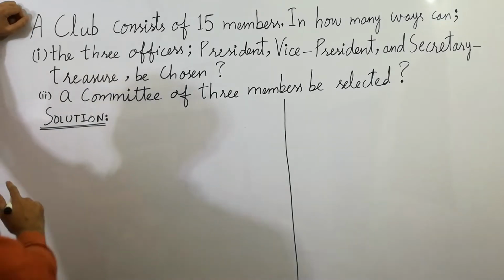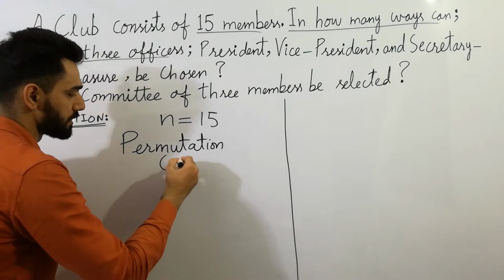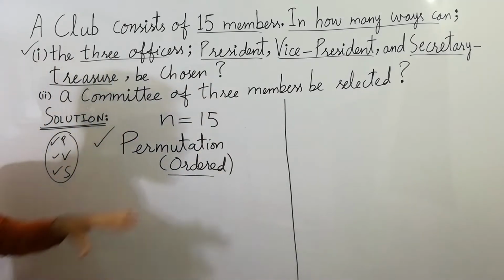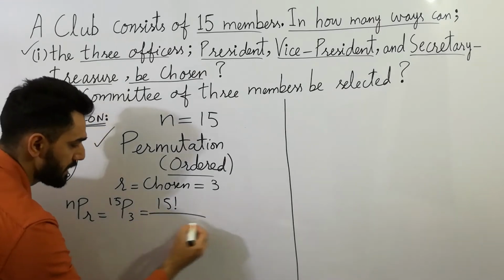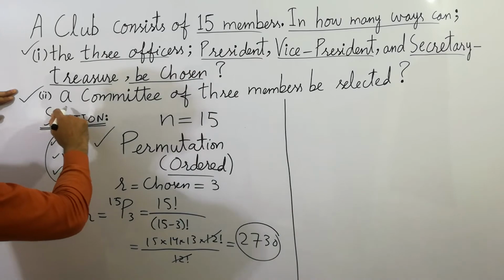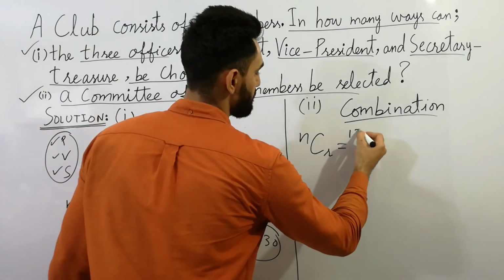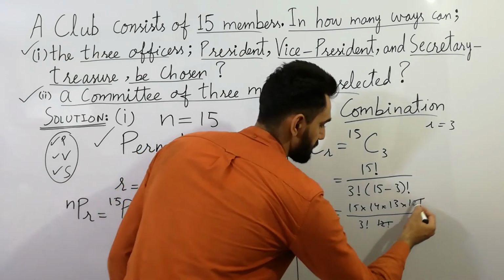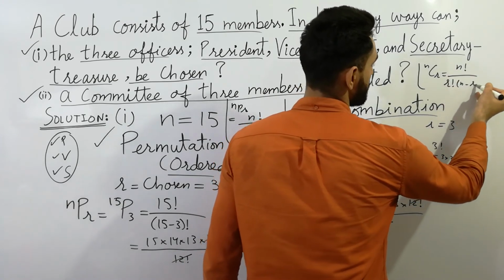A club consists of 15 members. In how many ways can the three officers, president, vice-president,..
In 2022, In this video, I have clearly explained and solved problems of probability about Combinations and Permutations with examples that will clear your all concepts which nobody tells you about.
The Problem is:
A club consists of 15 members. In how many ways can;
a) the three officers; president, vice-president, and secretary-treasure, be chosen?
b) a committee of three members be selected?

I have clearly solved these problems with real examples and after watching this lecture, probability will become easy.

probability
statistics and probability
probability in statistics
probability math
probability meaning
Statistics Tutor
probability examples
find the probability
probability of a and b
mutually exclusive probability
calculating probability
probability by asad sir
probability class 11
probability one shot
probability nda
probability engineering mathematics
probability class 9
probability for banking exam
maths
maths tricks
probability jee mains
class 10 probability
probability aptitude tricks
probability theory
probability examples and solutions
probability tricks
probability measure
probability definition
probability formulas
probability rules
what is probability and example
how do you calculate probability
basic probability
introduction to probability
probability video
simple probability
probability shorttricks
probability method
probability concepts
probability jee
probability jee mains questions
probability jee notes
probability jee advanced questions
probability ncert
probability ncert solutions class 12
probability ncert class 10
probability ncert solutions class 10
probability ncert class 9
probability ncert class 11
probability ncert class 12
probability ncert solutions class 11
probability ncert exemplar
probability ncert exemplar class 12
probability ncert solutions
probability in biostatistics
bsc statistics
bsc statistics part 1
bsc statistics part 1 probability
ics statistics
ics statistics part 1
ics statistics part 1 probability
probability formula class 10
dice
coin
dice roll
coin toss
coin tossing
three tosses of coin
one coin toss
one dice roll
dice roll probability calculator
dice roll trick
dice roll tiktok
dice rolling
roll a dice
pair of dice
when two dice are rolled
coin toss probability
coin toss probability explained
three tosses of coin explained
flip a coin
coin flipping probability
sample space
cards
ch#6 probability
combination
combinations
nC0
nC0 combination
nC1
nC1 combination
nC2
nCn
nCn combination
nCr
nPr
nCr formula
nPr formula
how to find combinations
how to find permutations
combination formula
permutation formula
permutation calculator
combination calculator

My Favorite Channels:
PreMath
MindYourDecisions
NancyPi
blackpenredpen
Profe Jeff
Numberphile
Math and Science
BRIGHT SIDE
The Organic Chemistry Tutor
Khan Academy

If you needs any help for statistics and math then just do the comments below..

keep supporting...